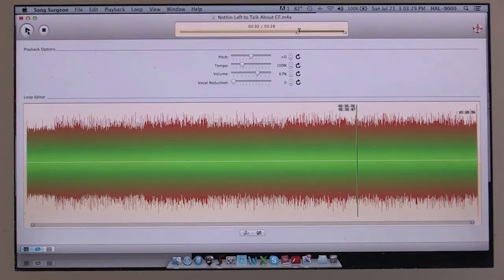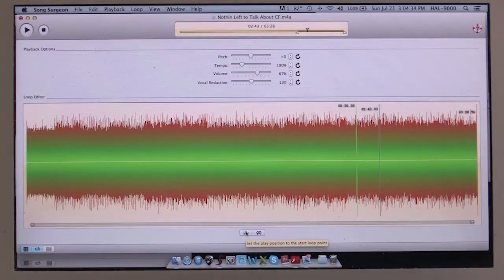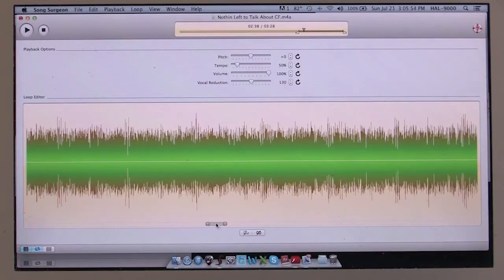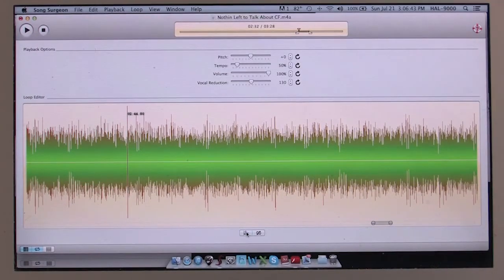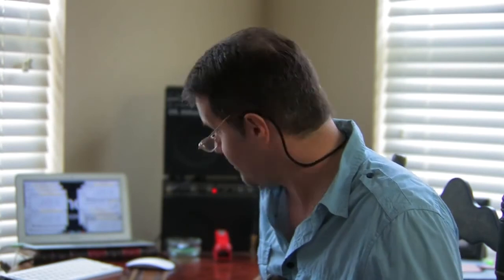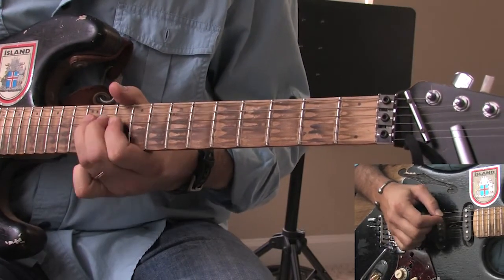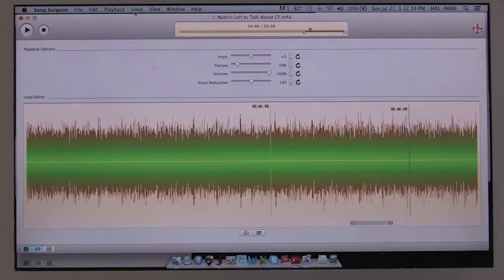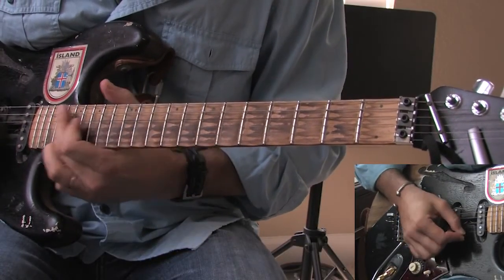Guitar Instructor Has 20 of 24 students using Song Surgeon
This video is of a guitar instructor who was persuaded by one of his students to try Song Surgeon and now has 20 of 24 students using it.